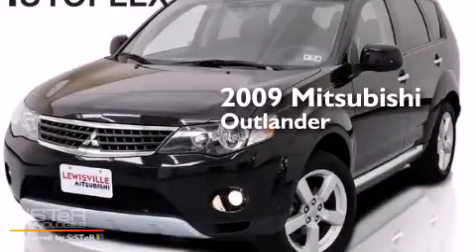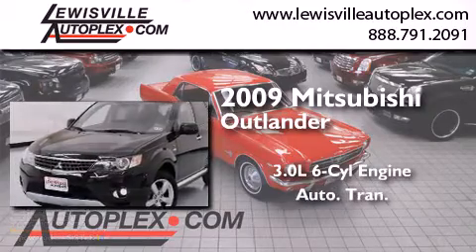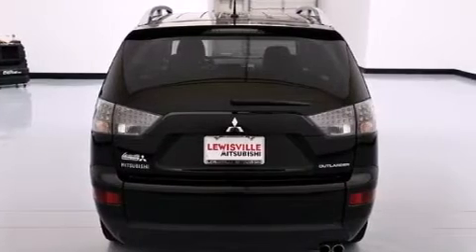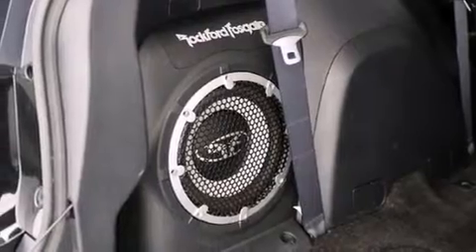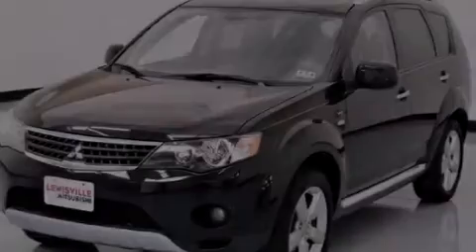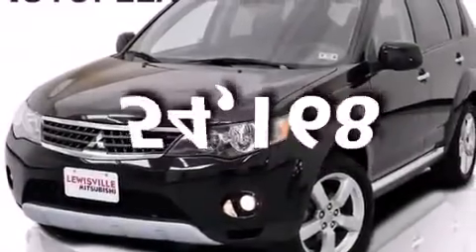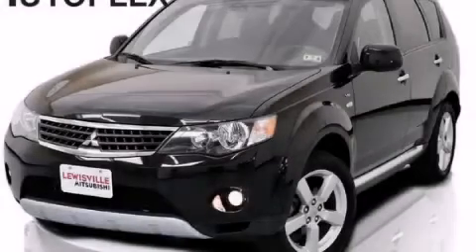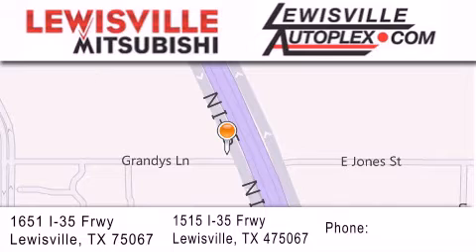2009 Mitsubishi Outlander Lewisville TX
We've been honored to serve the Lewisville TX area , we promise that your experience at our dealership will exceed your expectations ! Year : 2009 Make : Mitsubishi Model : Outlander Engine : 3.0L SOHC 24-valve V6 MIVEC engine Trans . : Automatic Exterior : Black Miles : 54,168 Interior : Black Stock : 9639 Lewisville Mitsubishi 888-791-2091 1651 Stemmons Freeway Lewisville , TX 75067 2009 Mitsubishi Outlander Lewisville TX